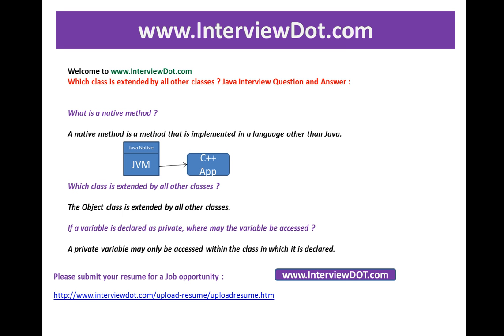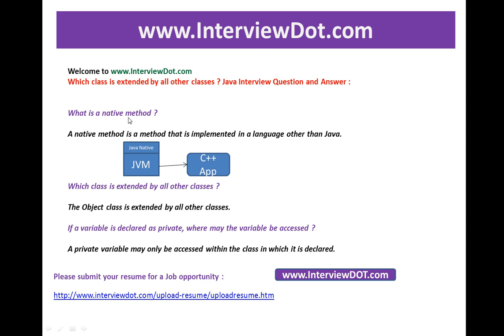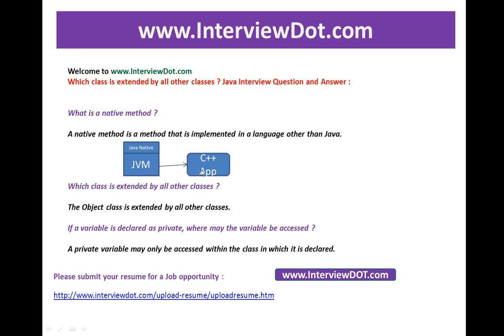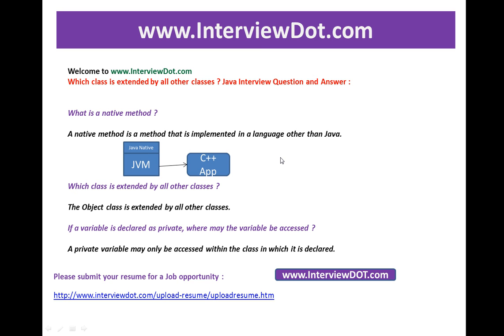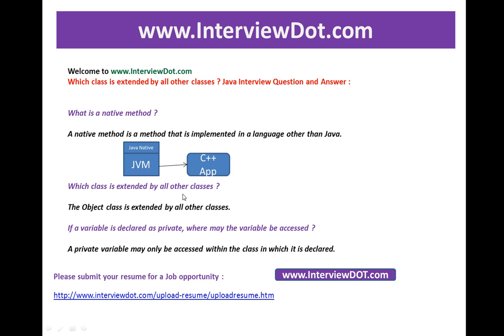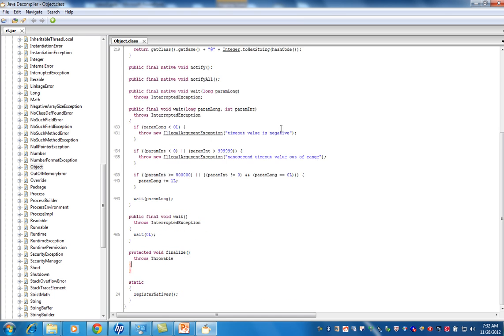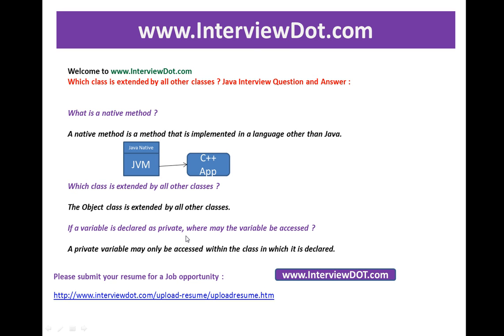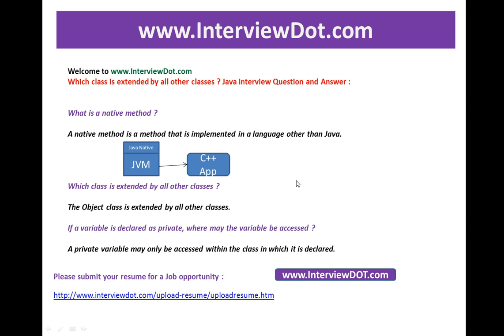what is java native method job java interview question and answer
Which class is extended by all other classes ? Java Interview Question and Answer :

What is a native method ?

A native method is a method that is implemented in a language other than Java.

Which class is extended by all other classes ?

The Object class is extended by all other classes.

If a variable is declared as private, where may the variable be accessed ?

A private variable may only be accessed within the class in which it is declared.